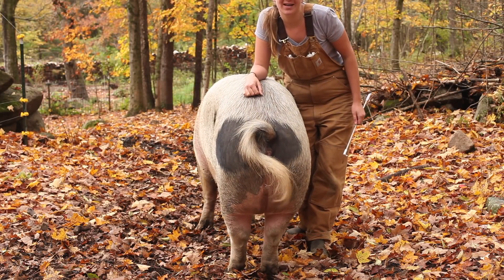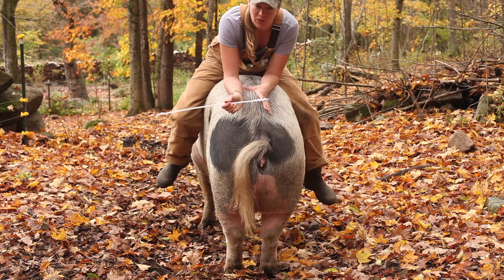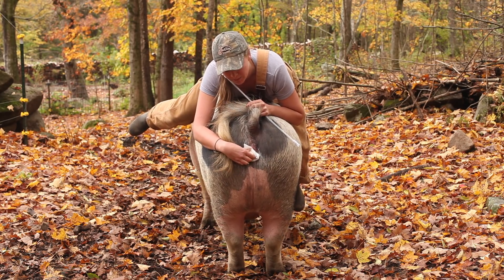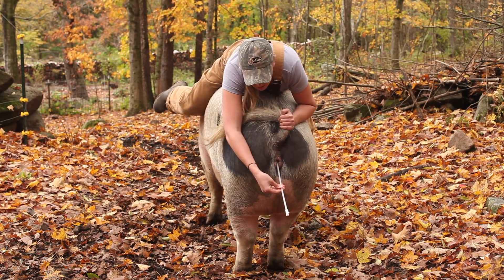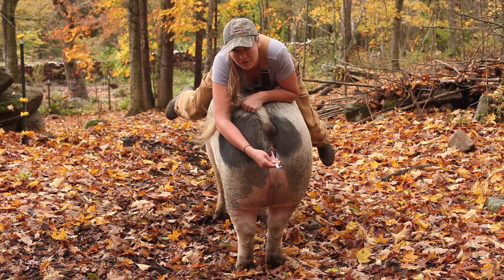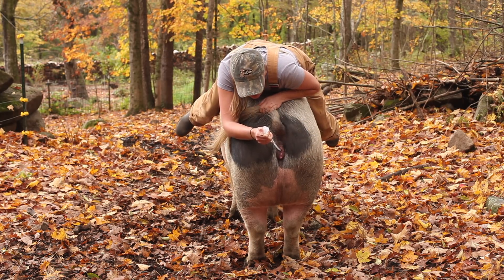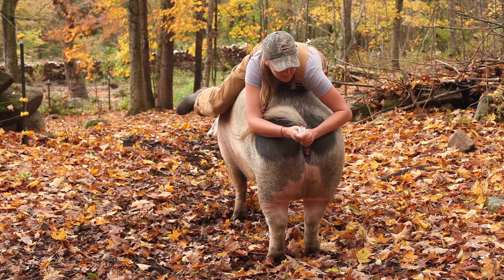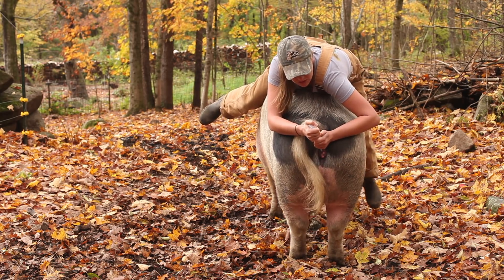Artificially Inseminating a Pig - Part 2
Learn how to artificially inseminate a gilt/sow so you don't need a boar.  Follow along on: